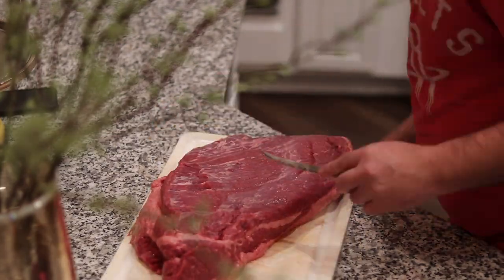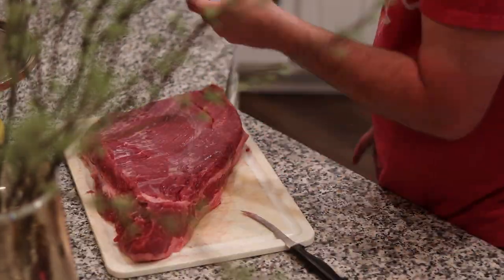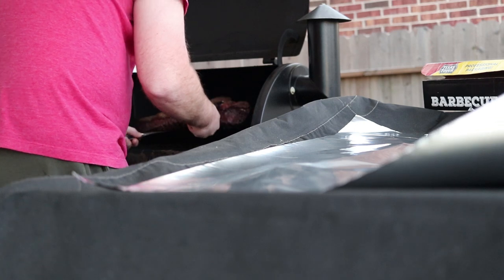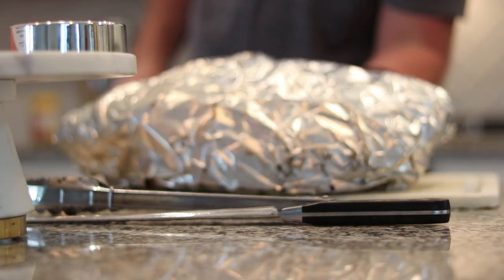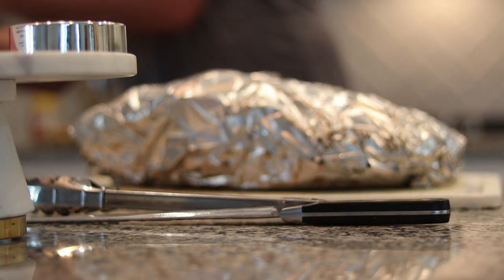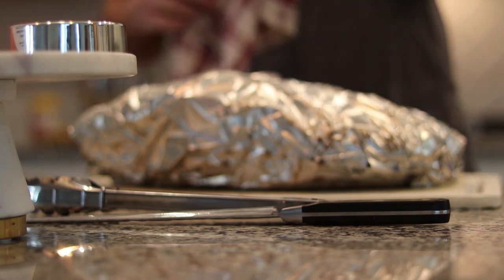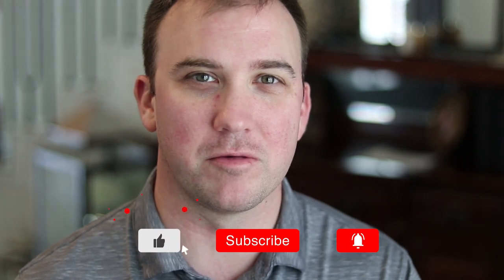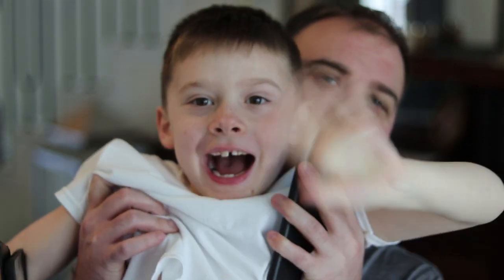Texas Style Brisket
Here's how I smoke brisket.  Hope you enjoy.

-Lens: Canon - EF 50mm f/1.8 STM Standard Lens & Canon Zoom Lens EF-S 18-55mm 1:4-5.6mm IS STM
Lens Canon EF-S 24mm f/2.8 STM